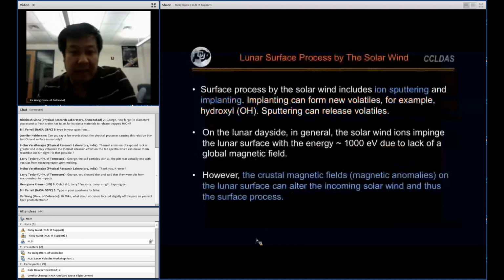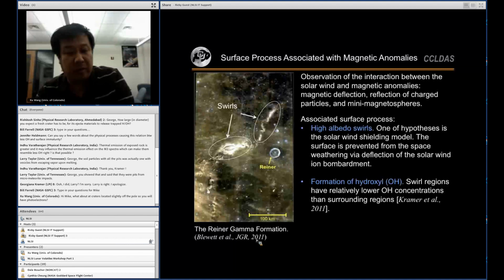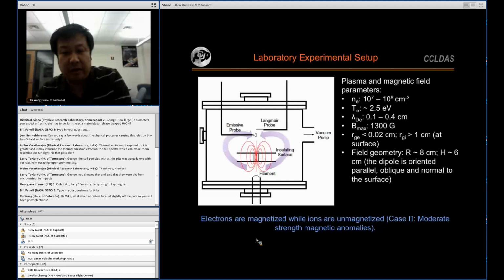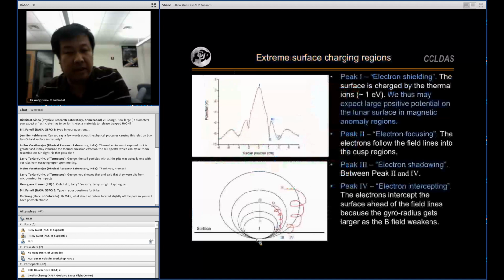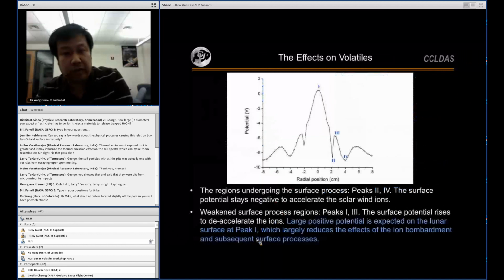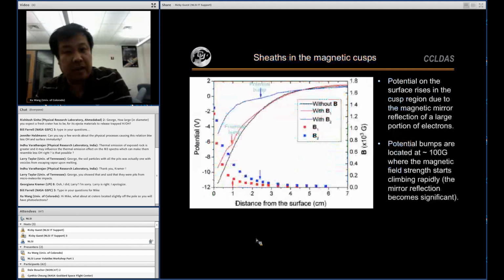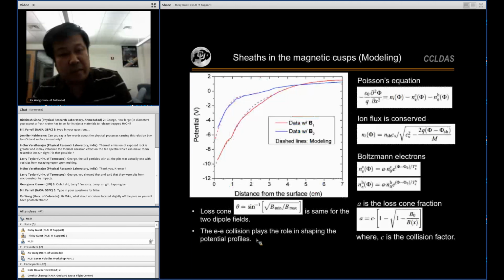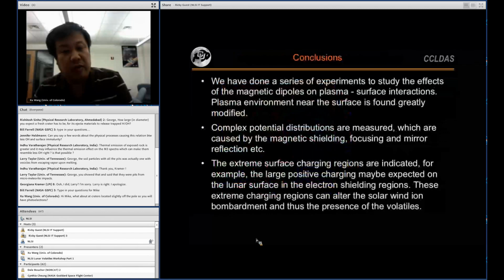NLSI Workshop without Walls: Lunar Volatiles - Xu Wang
Plasma environment near lunar magnetic anomalies and its effect on volatiles
Xu Wang